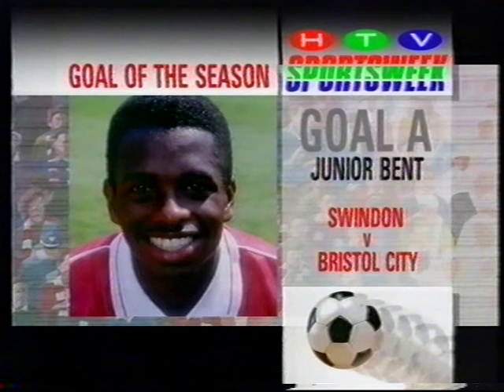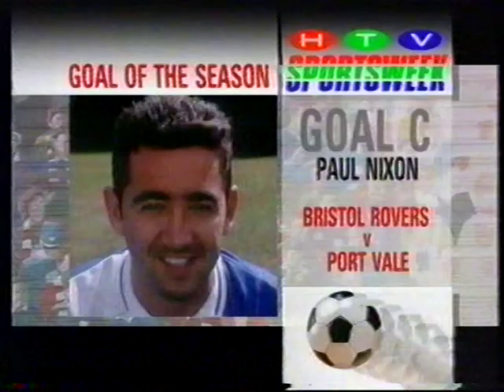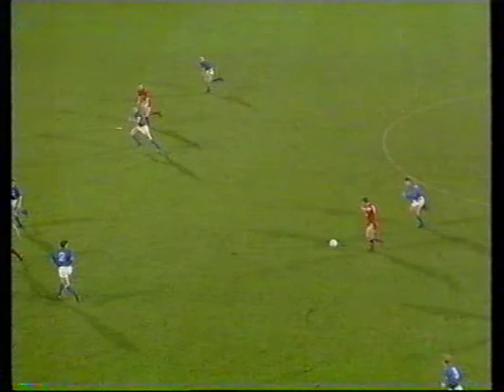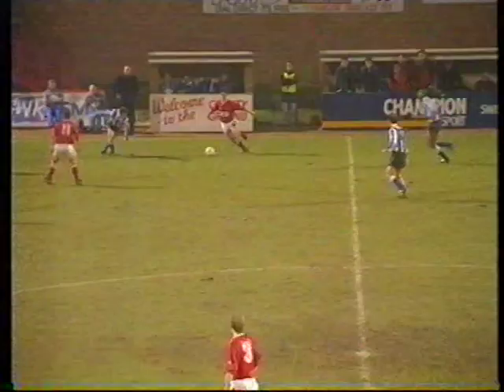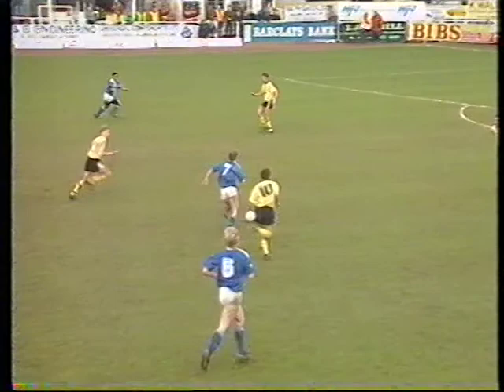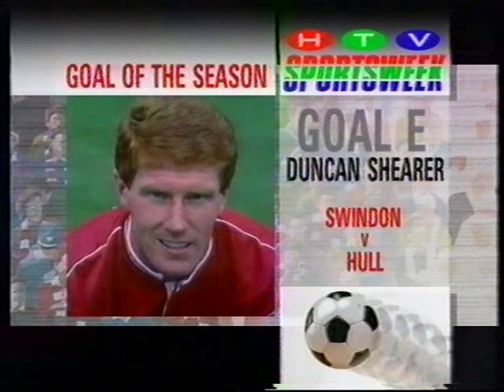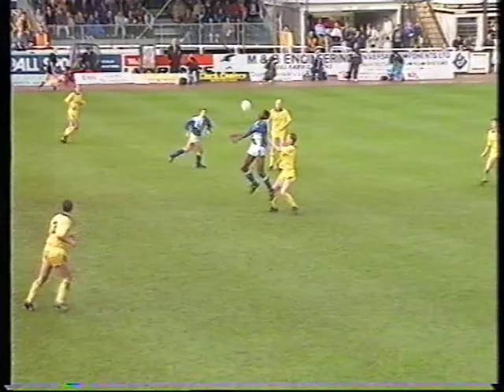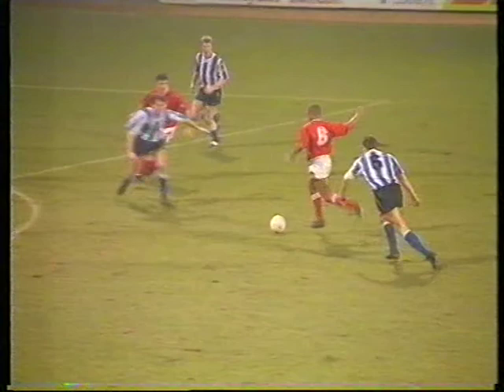1991-05 HTV Score of the Season 1990/91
Town midfielder Fitzroy Simpson wins the HTV Goal of the Season, with Duncan Shearer coming in third.